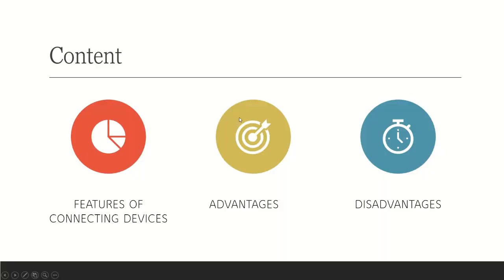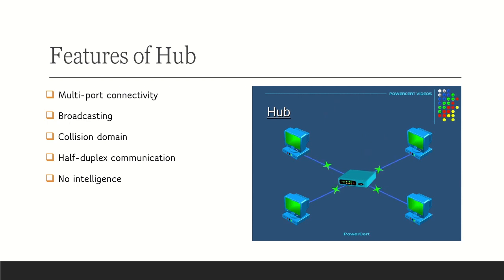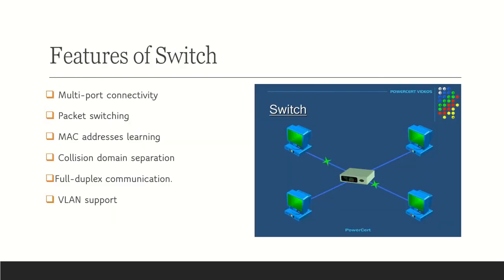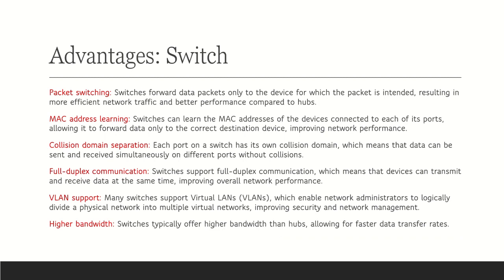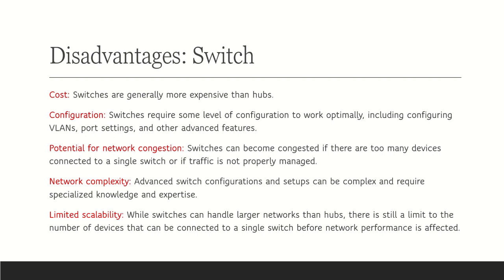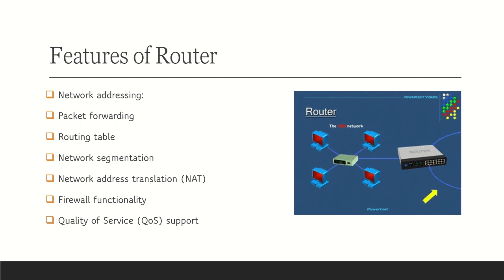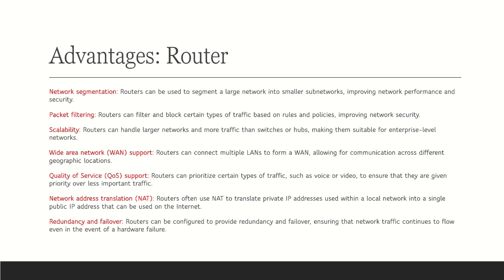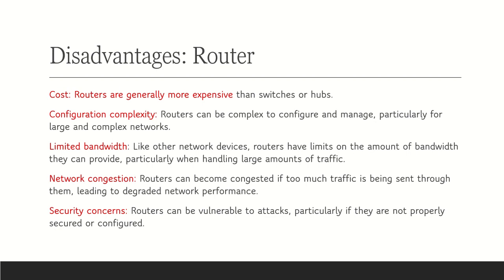Connecting Devices: Hub, Switch, and Router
Are you confused about how to connect devices using a hub, switch, or router? This video will provide a simple guide on how to do so. We will explain the differences between these networking devices, and their respective advantages and disadvantages. You will learn how to connect multiple devices to a hub or switch, and how to configure your router to connect your local network to the Internet. With this guide, you'll be able to create a reliable and efficient network for your home or business. Watch now and get started on connecting your devices!